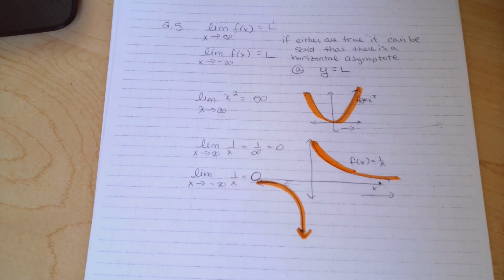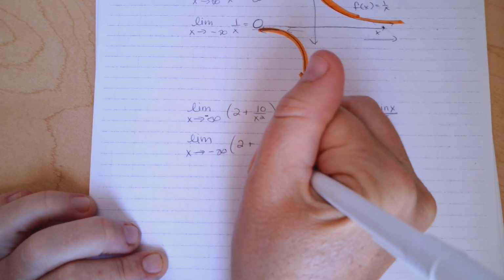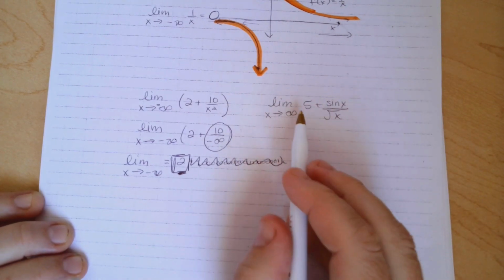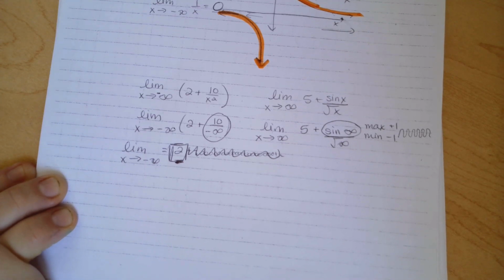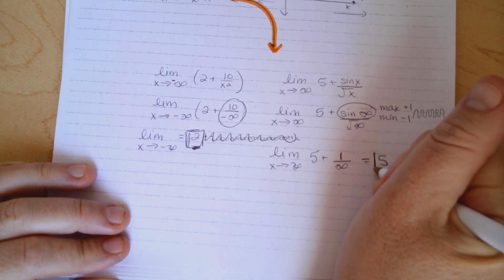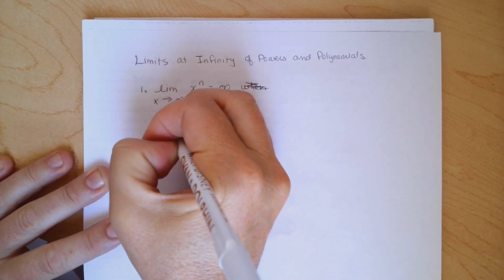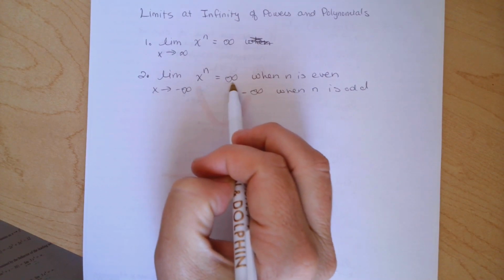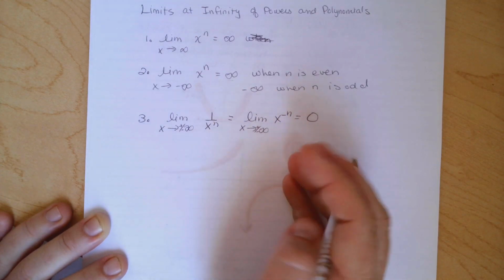2.5 Limits at Infinity Rules and Examples